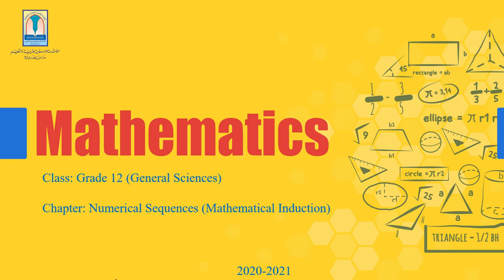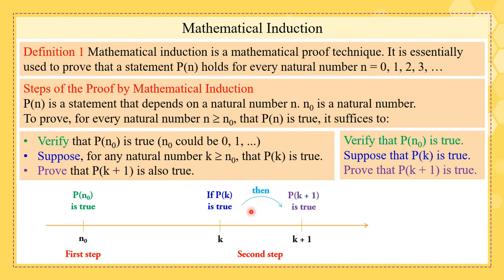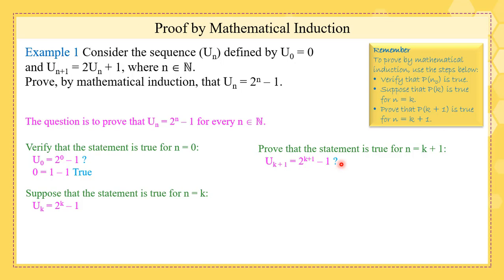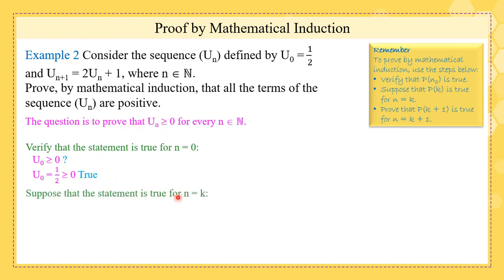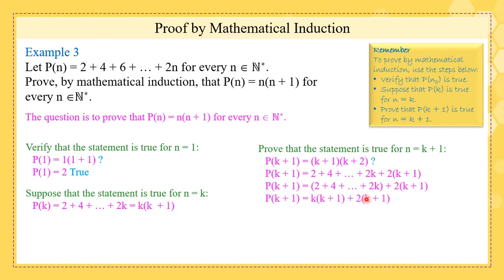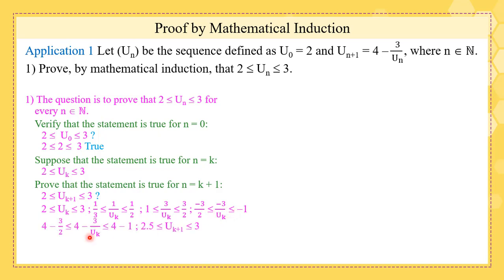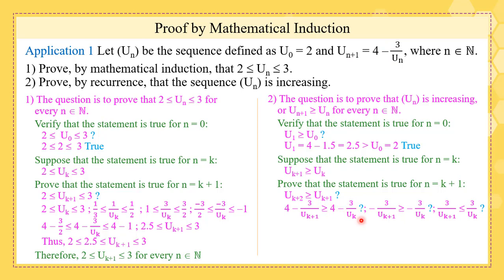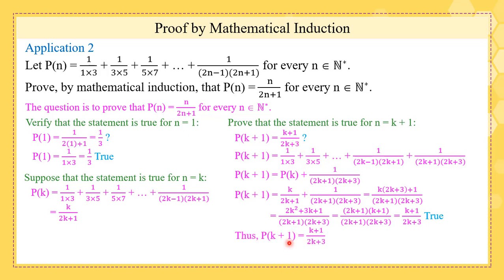Copy of Gr 12 GS En Math Sequences MathematicalInduction 20 21